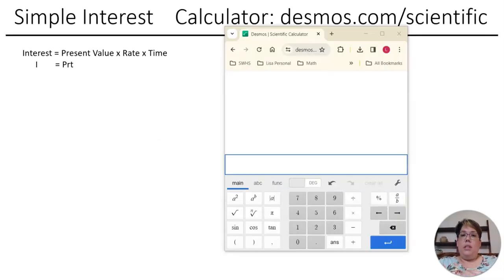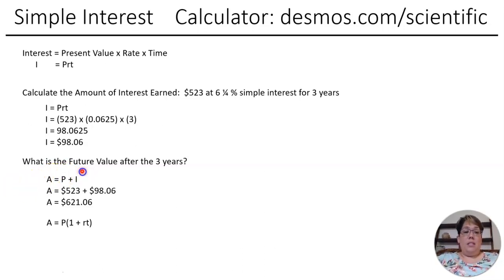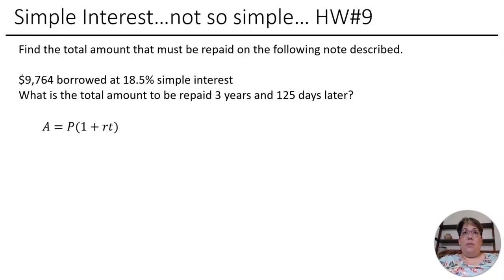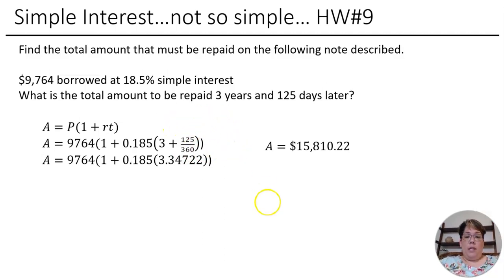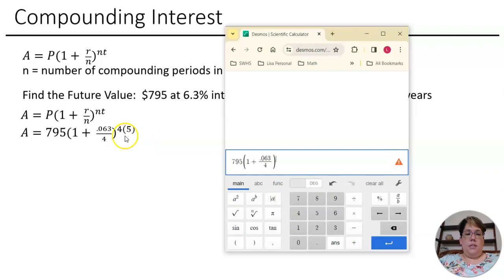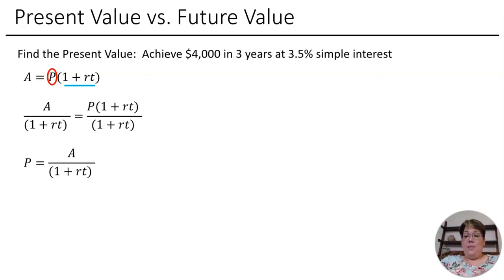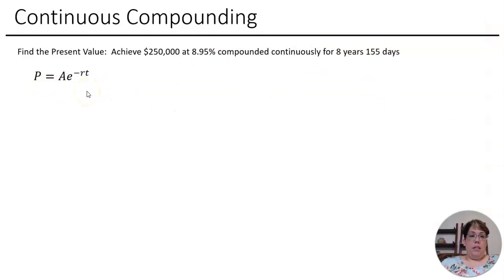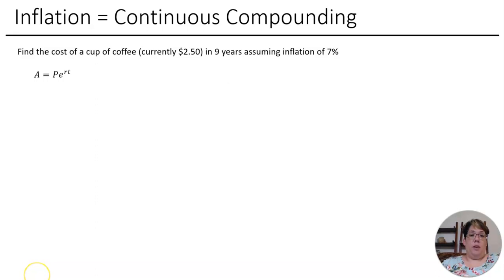Sec. 11.1 v.2024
LCGE 1372 Contemporary Math Sec. 11.1 Notes